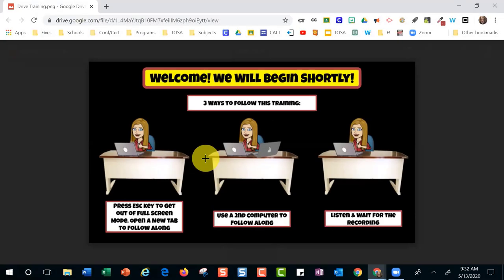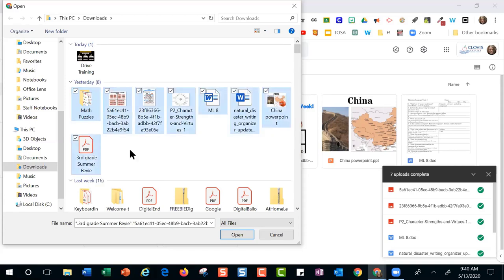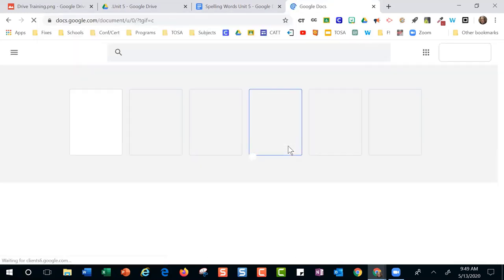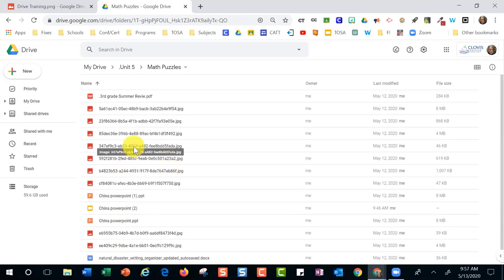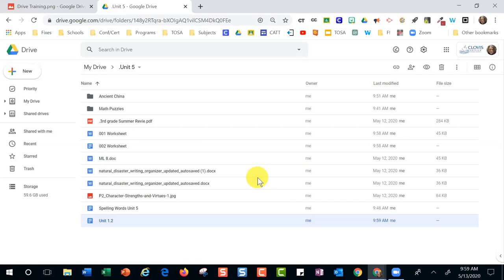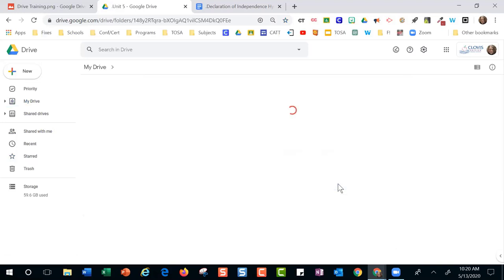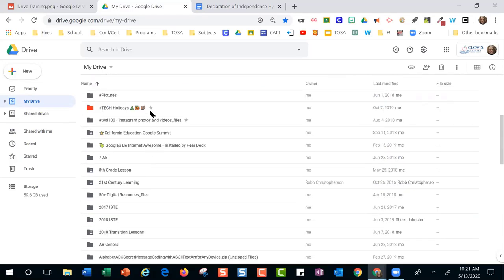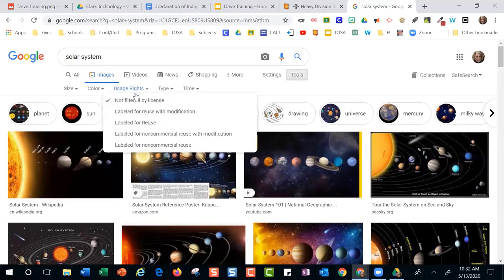Google Drive Organization Tips and Tricks